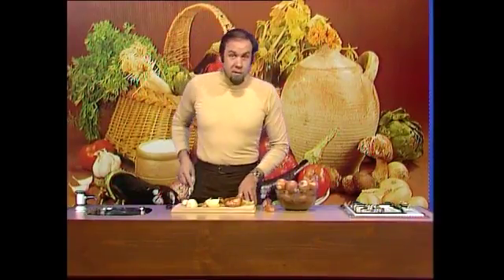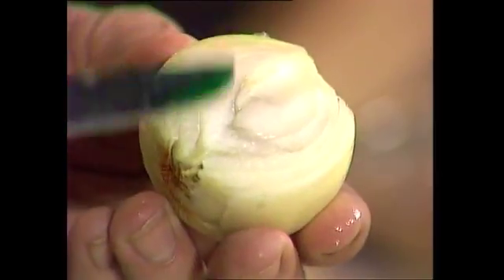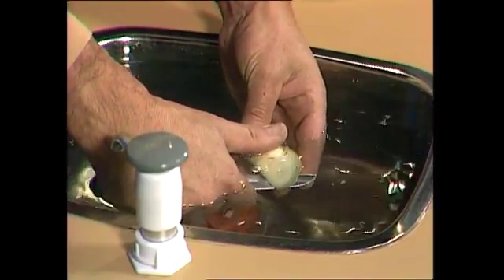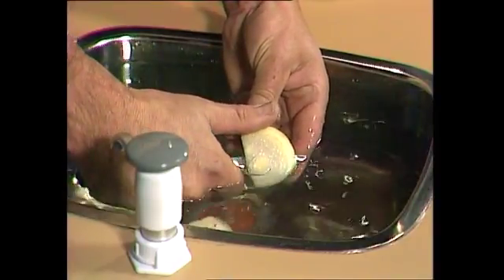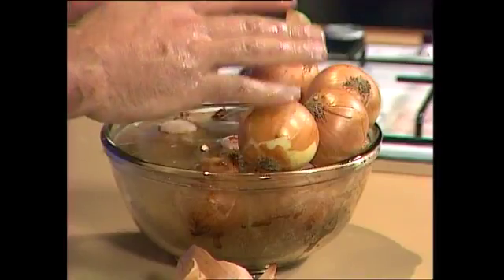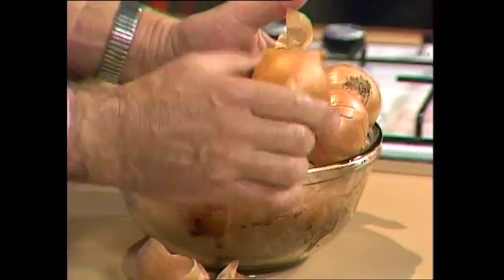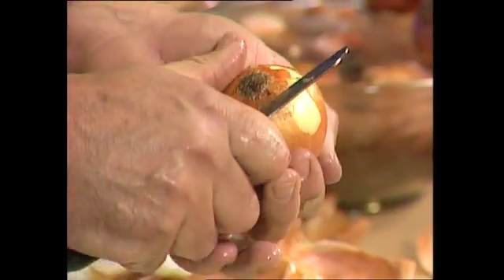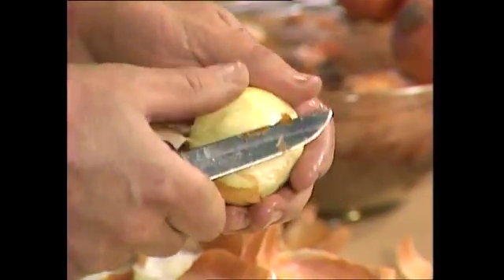Cutting onions without tears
Cutting onions can make you cry and sting your eyes, but Rob has a couple of sound scientific ways to do it in comfort